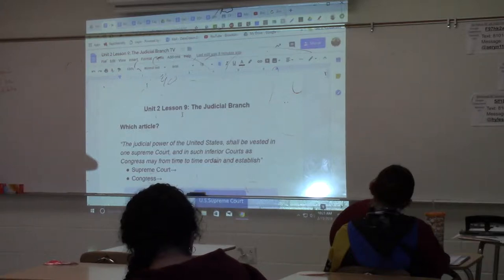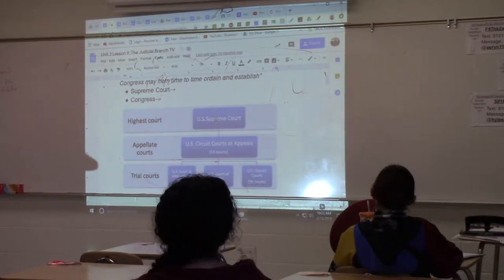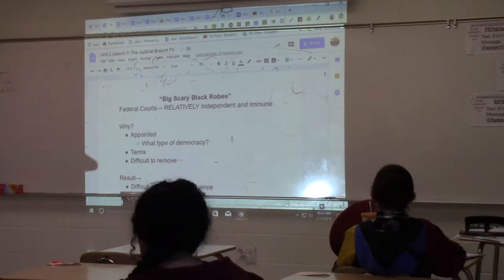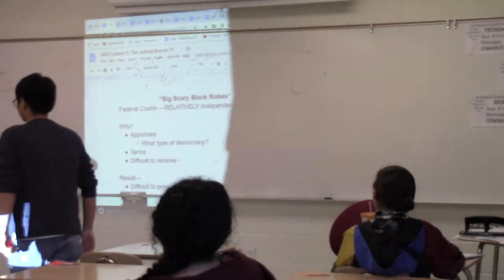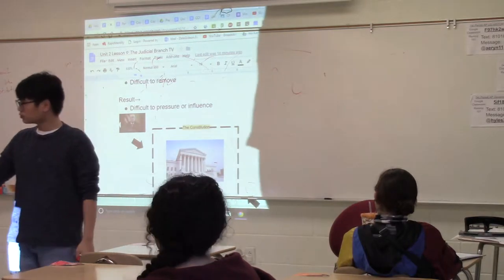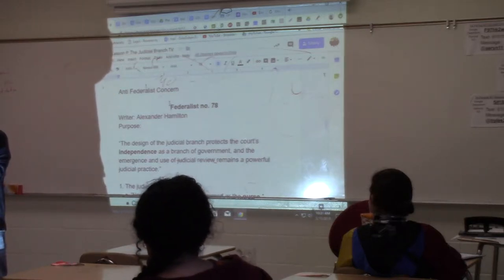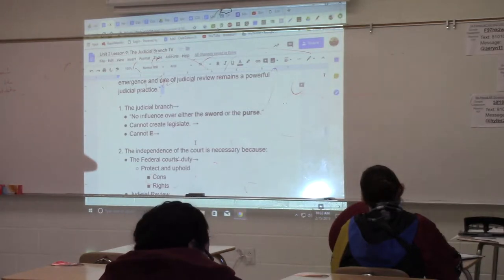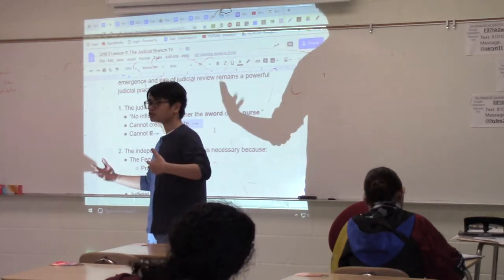US GOV 3rd 2 15 19